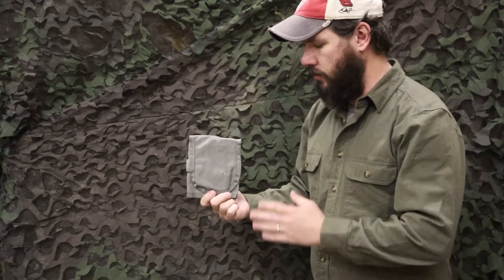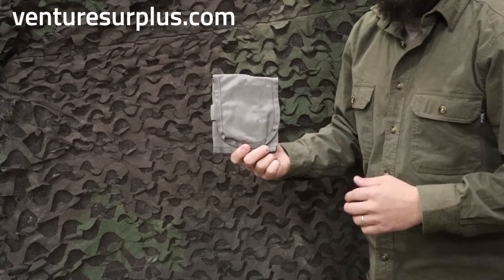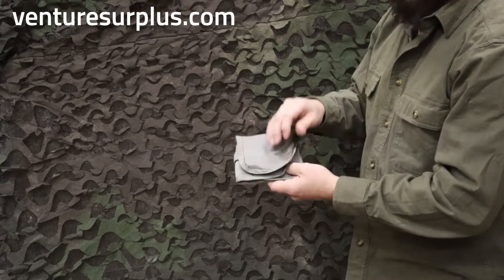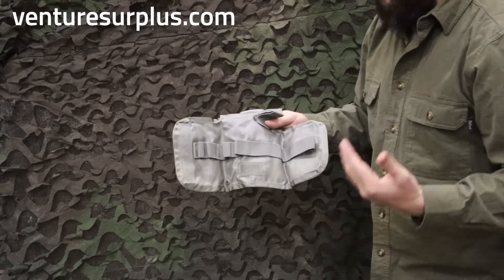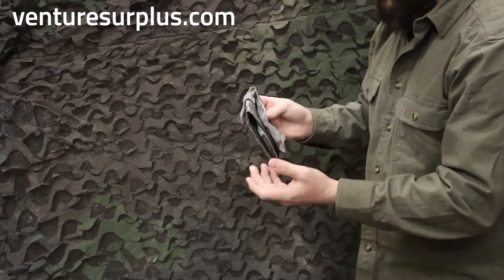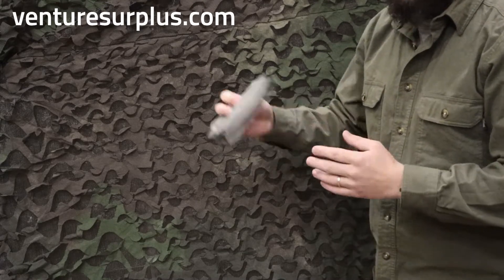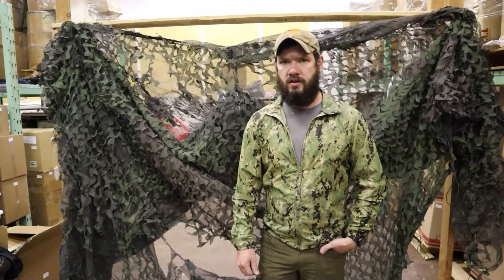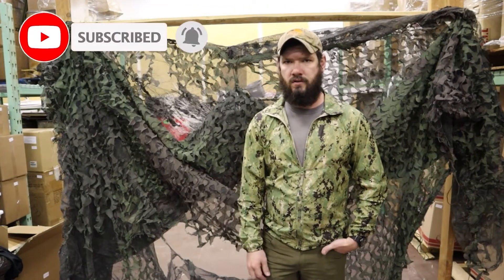Organize Your Gear - US Army IFAK Insert for Individual First Aid Kit & General Purpose Pouches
This is a IFAK insert used in US Army Individual First Aid Kits. The insert securely holds he medical components inside the IFAK and allows the user access to them when pulled out. There are elastic bands in insert to hold supplies. The insert folds up around the supplies and secures shut with hook and loop flaps.

Inserts DO NOT include shock cord bungie for attaching to pouch!

Features:

Pouch Insert - This is an insert that fits inside compatible pouches. The insert either organizes items in the pouch or protects them See description for additional details.
Internal Organizer - Has elastic bands or slots inside for organizing gear and supplies.
Pouch Hook and Loop Closure - This pouch has an adjustable hook and loop closure to keep its contents secure.

Issue Type: US Army Issue - This item is genuine US Army issue.